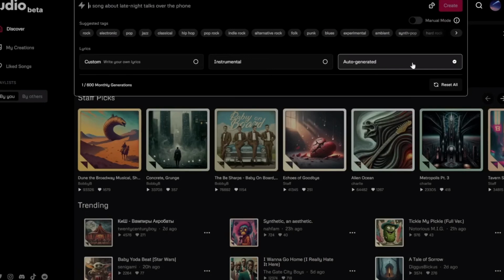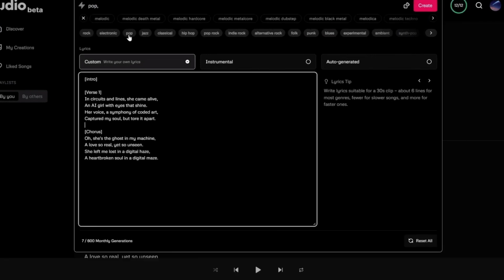Udio AI Cover | Guide Glimpse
Udio AI Cover – Create Stunning AI-Generated Music Covers 🎤🤖

In this video, we dive into Udio AI Cover, a cutting-edge tool that allows you to generate impressive AI-powered music covers effortlessly. Whether you're experimenting with vocals or remixing your favorite tracks, Udio AI simplifies the process and enhances creativity.